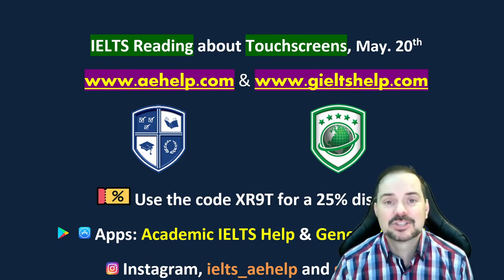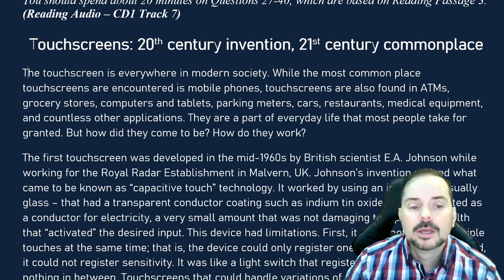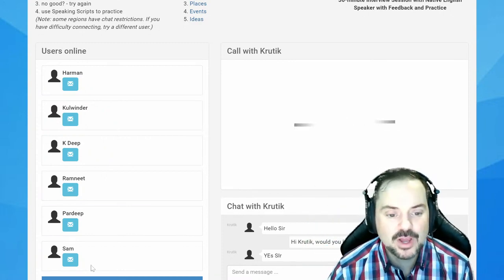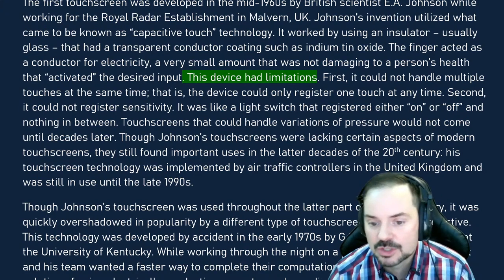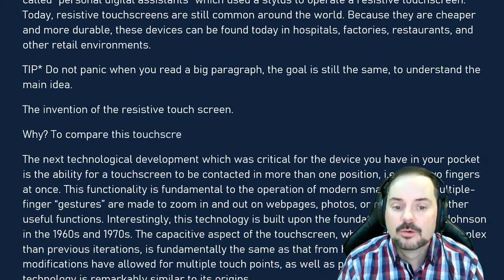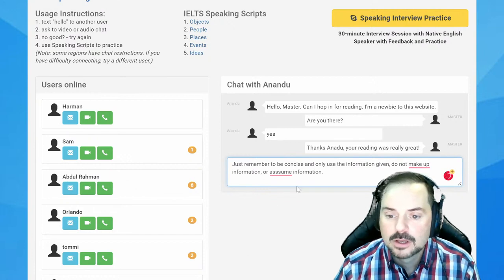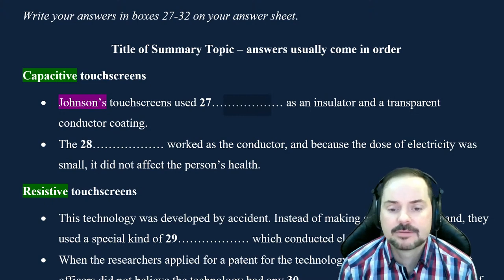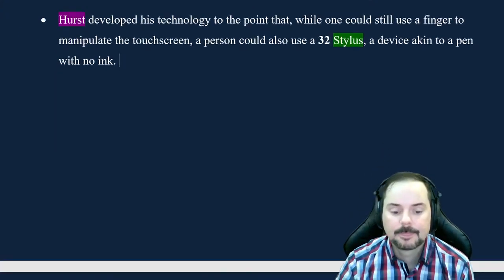IELTS Live Class Recording - Reading about Touchscreens